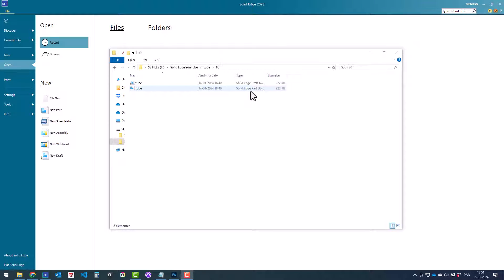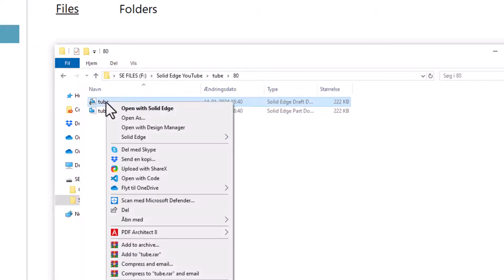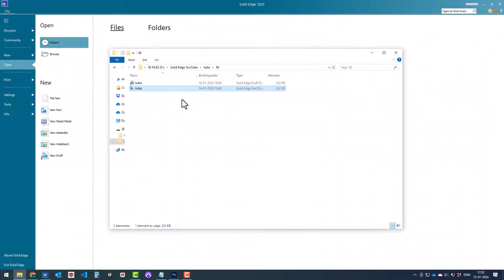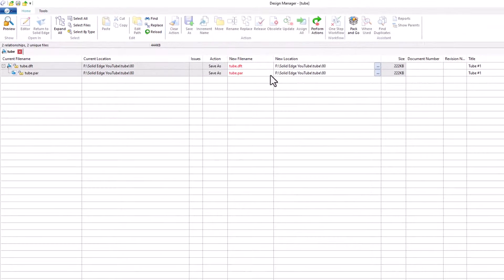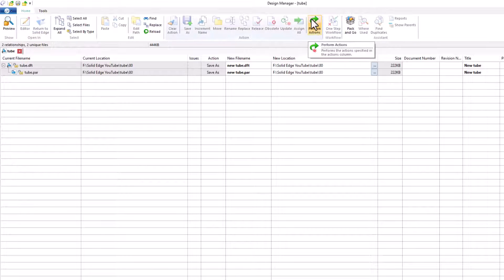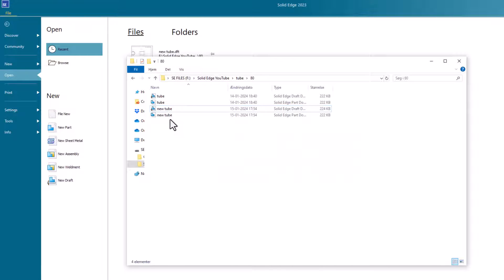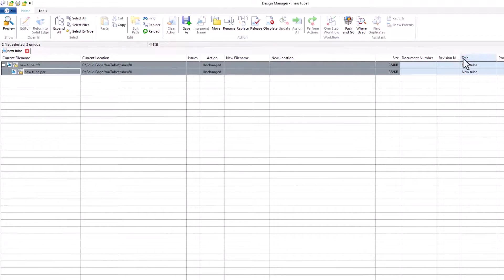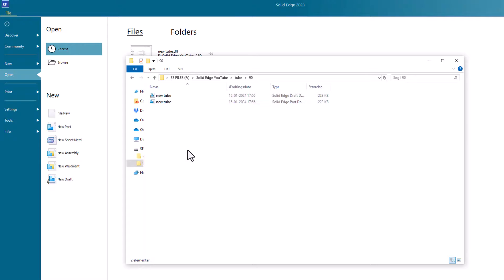How to Copy and Move parts in Solid Edge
Dive into Solid Edge with our new video! Ever wondered how to move and copy parts easily? We've got you covered. Learn the tricks to shift and duplicate parts for smoother designs. Ready for more? Check our detailed course on Udemy: [Insert Udemy Course Link]. 🔧✨